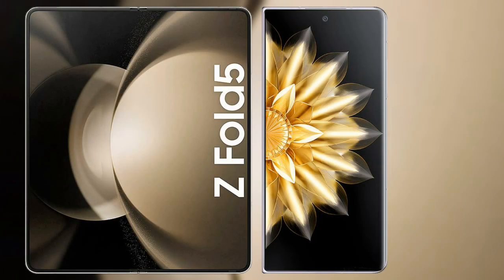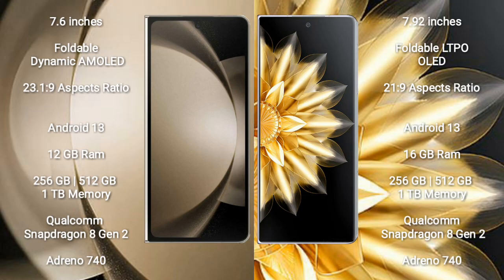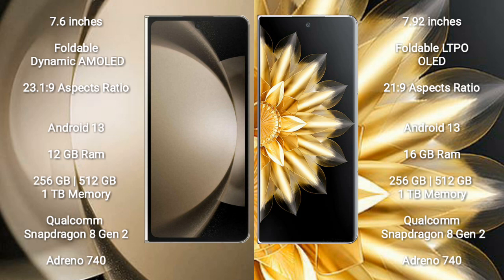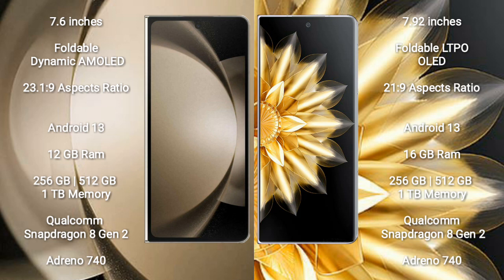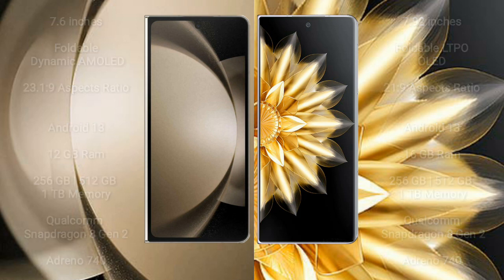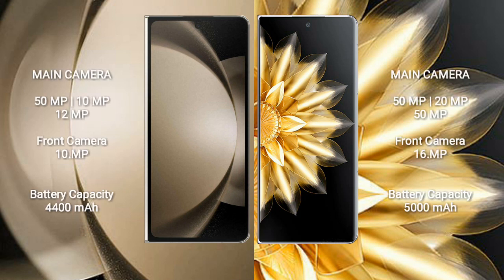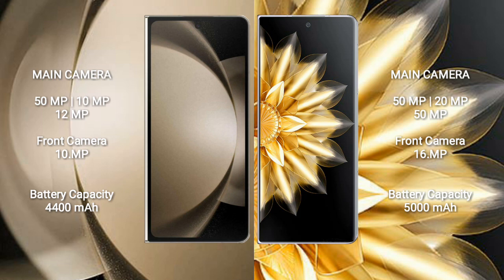Samsung Galaxy Z Fold 5 vs Honor Magic V2 Review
samsung galaxy z fold 5 vs honor magic v2
galaxy z fold 5 vs magic v2